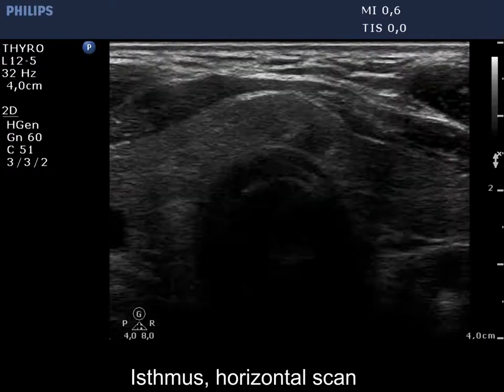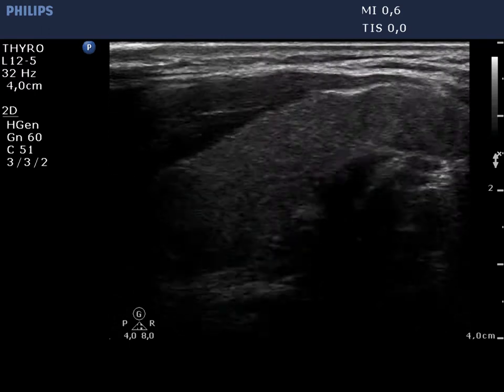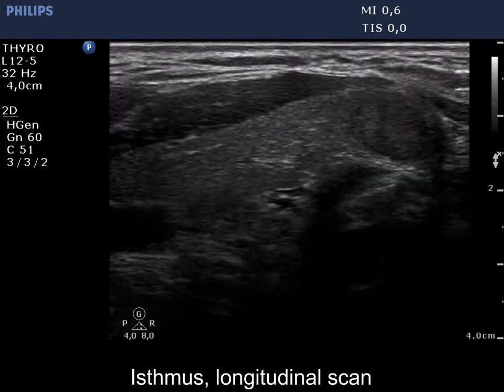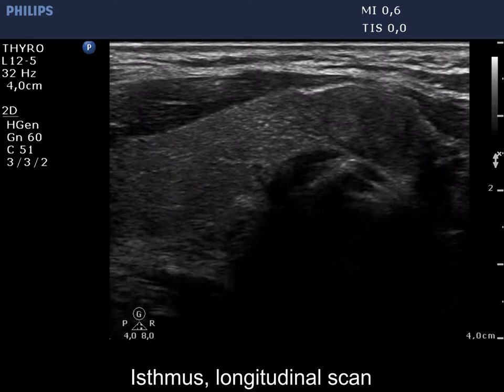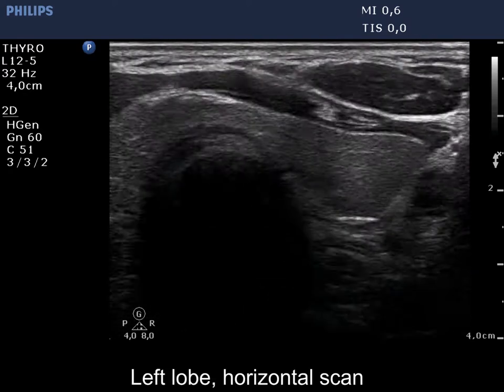Case conp 019